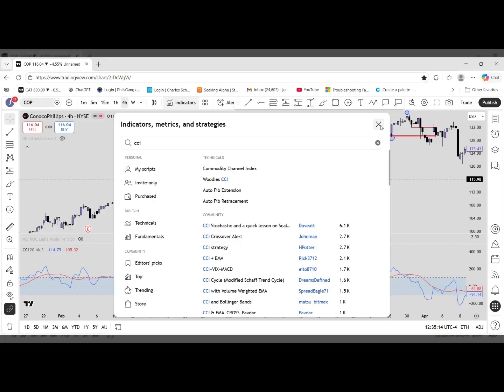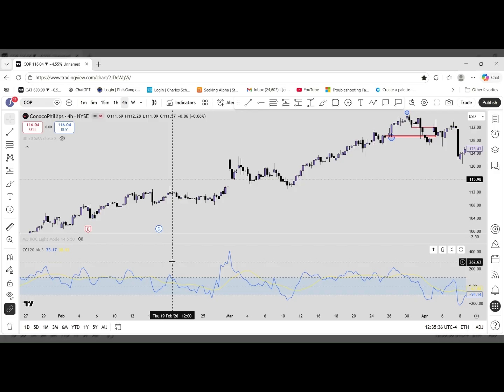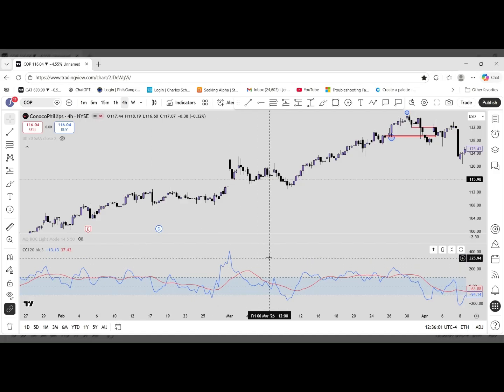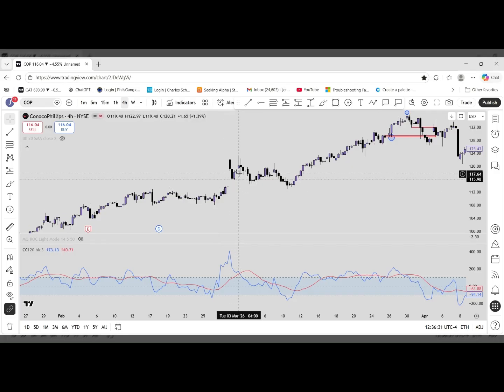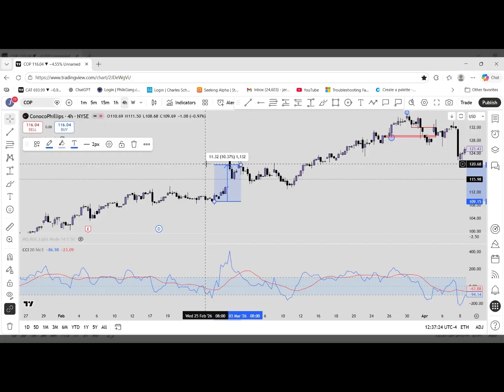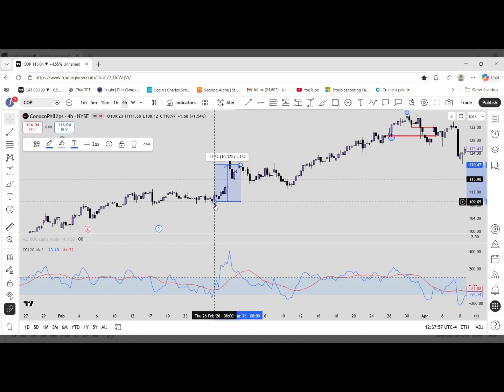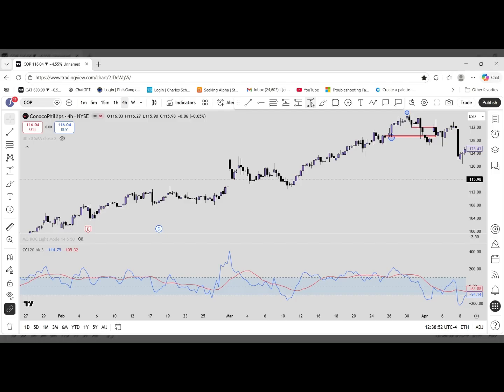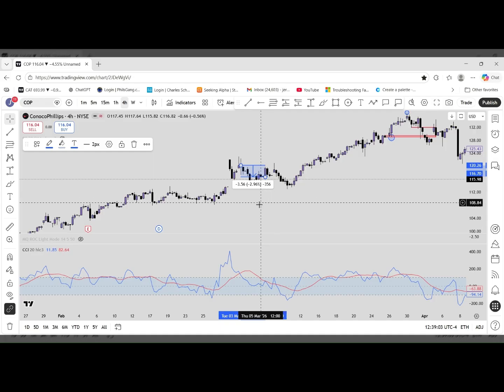22 CCI Indicator Strategy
This video is about the CCI strategy.